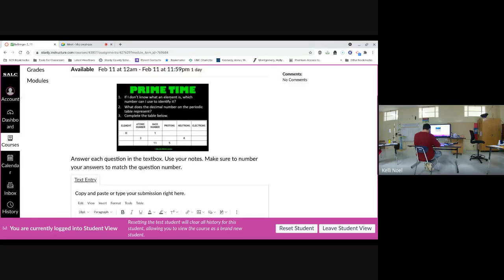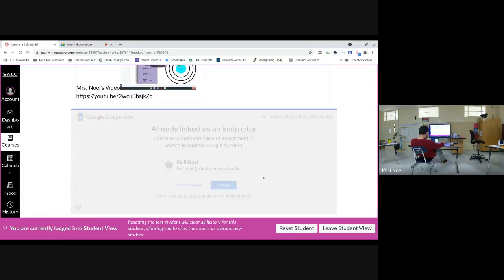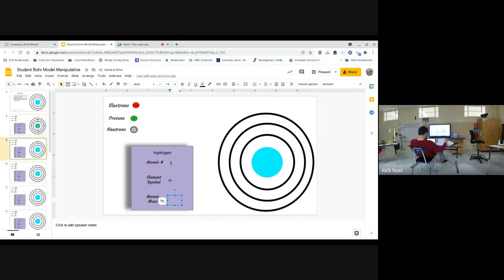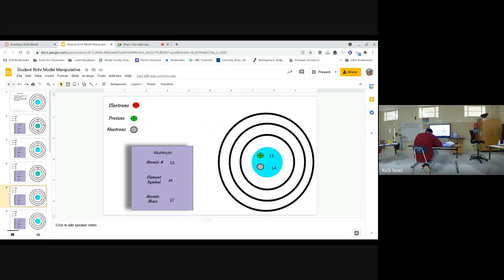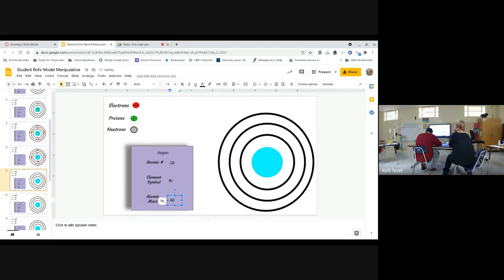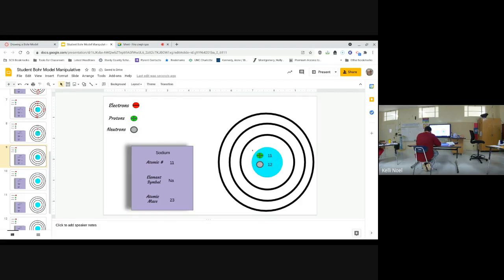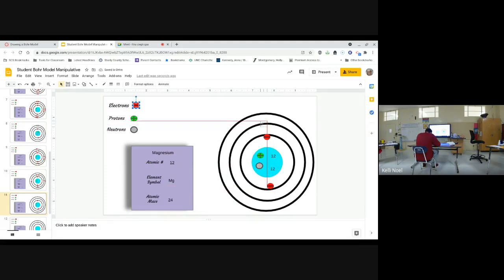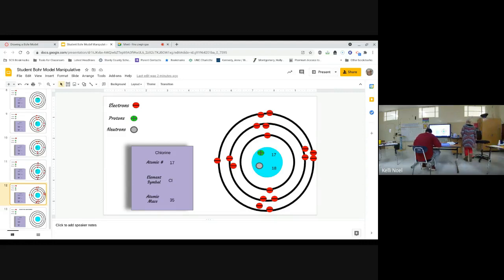4th Block Physical Science 2_11